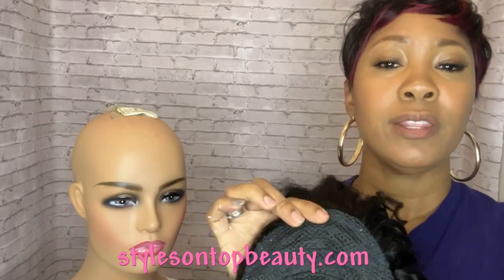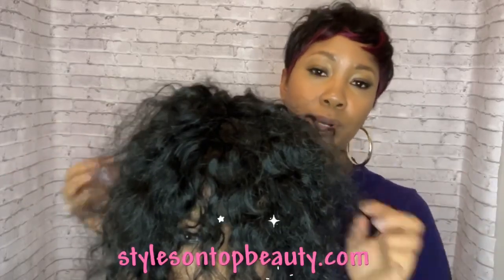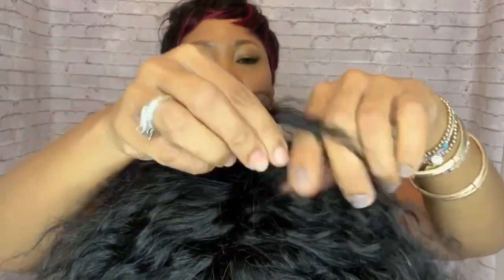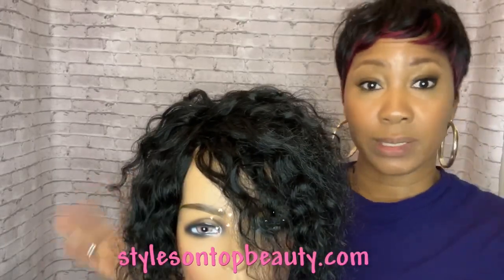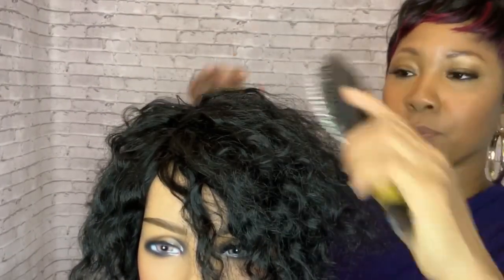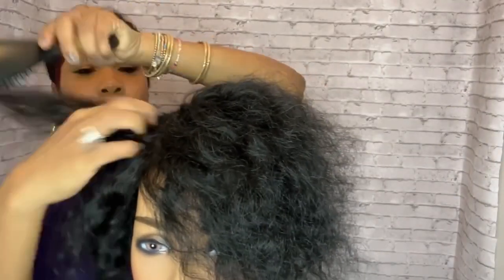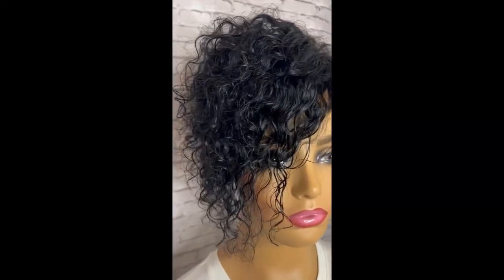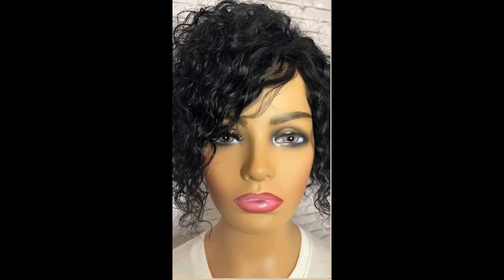Fuller Coverage and Low to No Maintenance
You can have full coverage without wearing a full wig. Everyone is looking to maximize their time these days. We have less time and more obligations than ever but here’s a low-maintenance solution. For more product options, see the full 60 Second Hair Topper Collection @